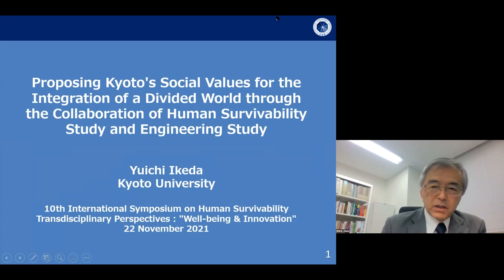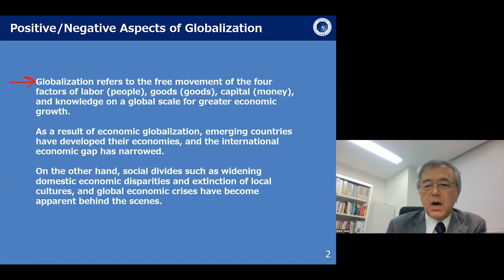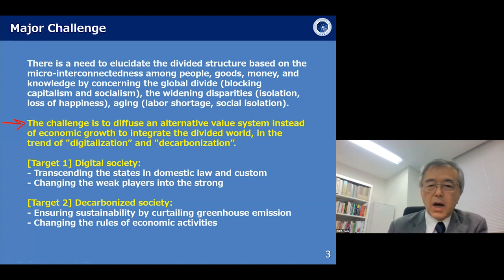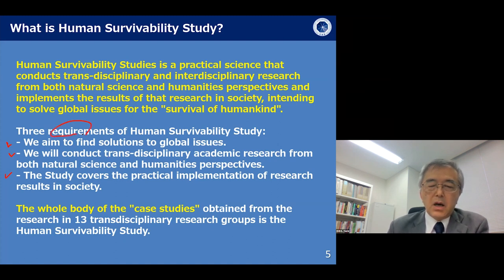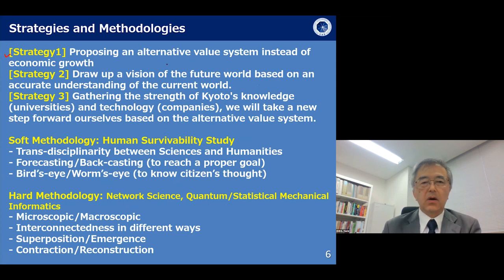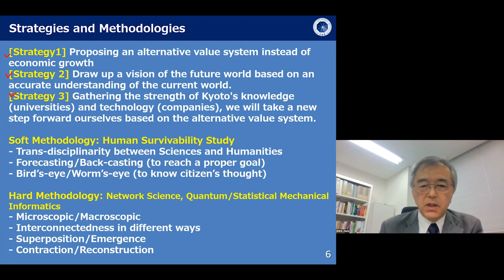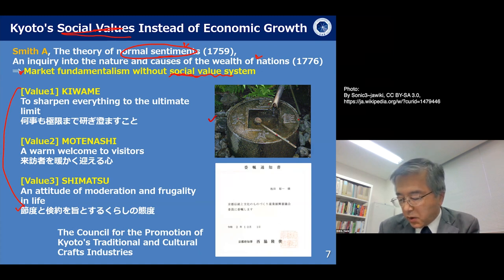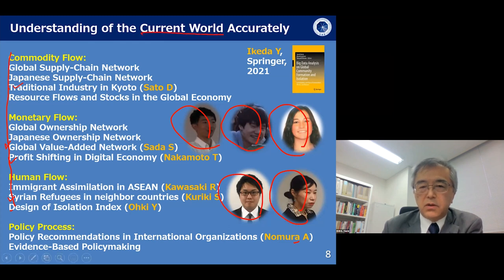Kyoto U 10th International Symposium on Human Survivability Yuichi Ikeda (GSAIS) 22 November, 2021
10th International Symposium on Human Survivability
Transdisciplinary Perspectives : "Well-being & Innovation"

Proposing Kyoto's Social Values to integrate a Divided World through the Collaboration of Human Survivability Study and Engineering Study
（分断された世界の総合にむけて，京都の社会的価値観を生存学と工学の協働から提案する）
Yuichi Ikeda (Professor, GSAIS)

Chapter:
00:00 | Major Challenge
06:18 | Strategies and Methodologies
10:26 | Kyoto's Social Values Unstead of Economic Growth
17:03 | Vision of the Future World
21:06 | A new Step Forword Ourselves: Chem-bioeconomy

22 November 2021
Zoom meeting